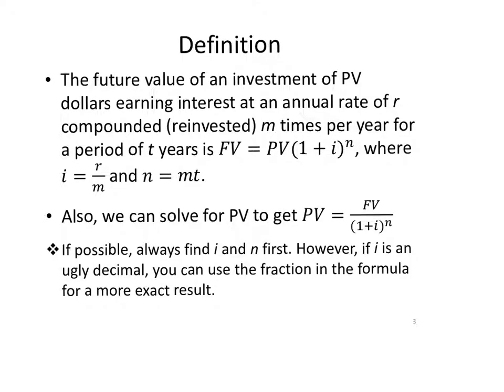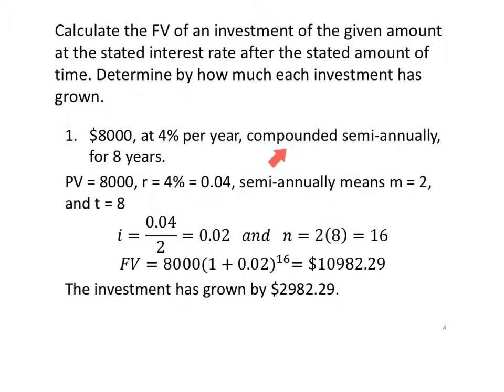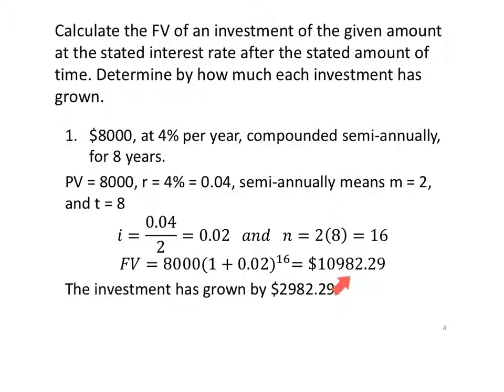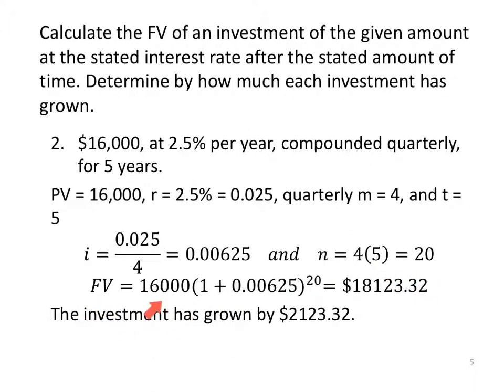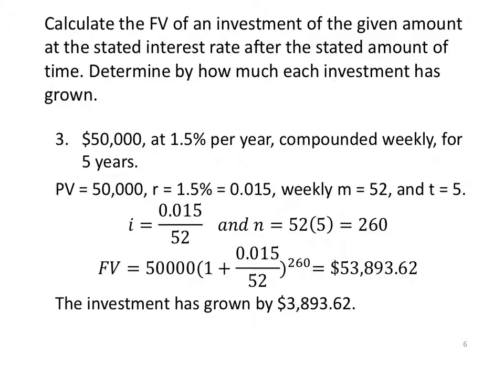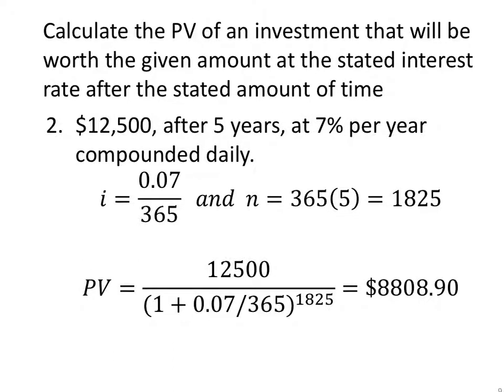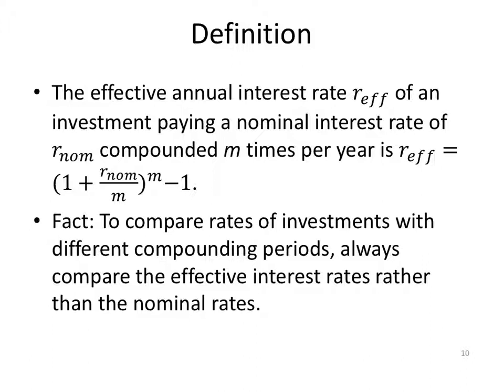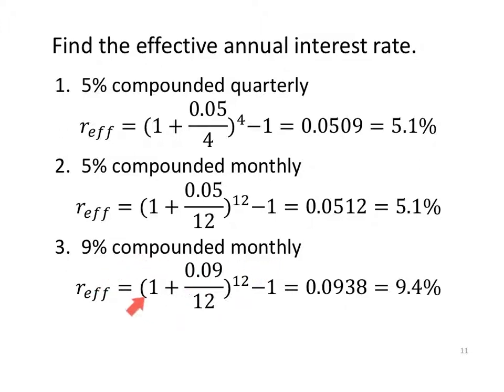Finite Math - Compound Interest